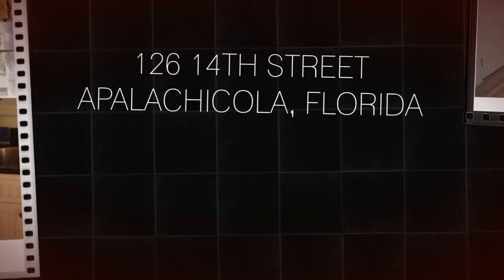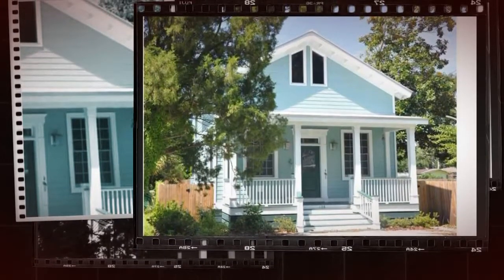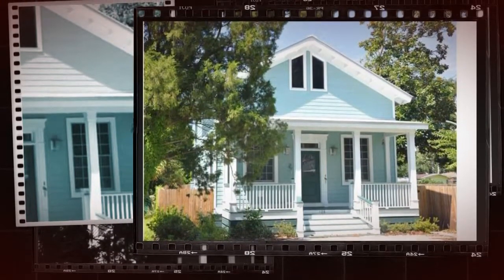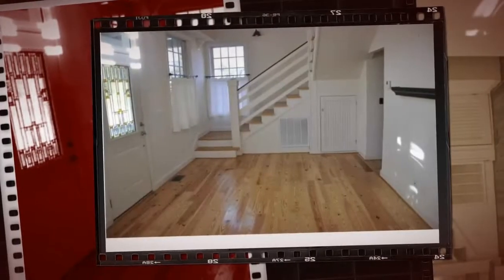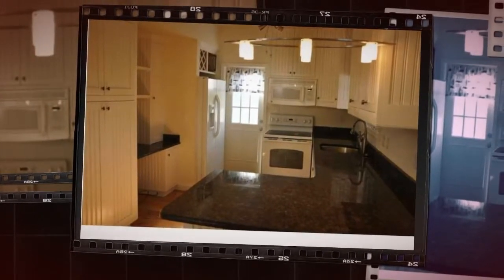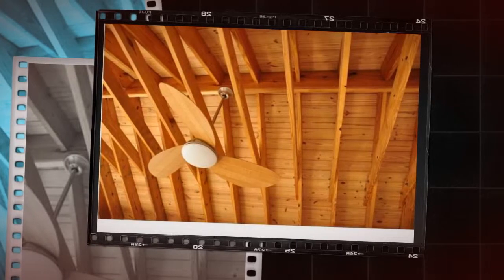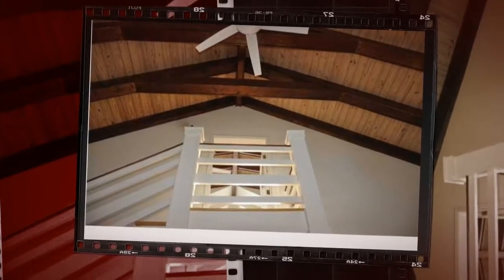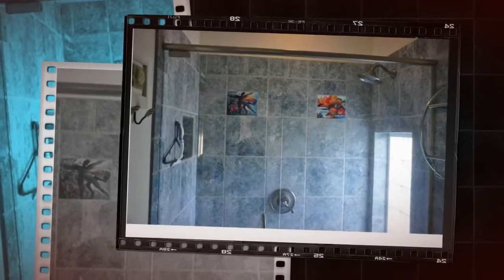126 14th Street - Apalachicola, FL